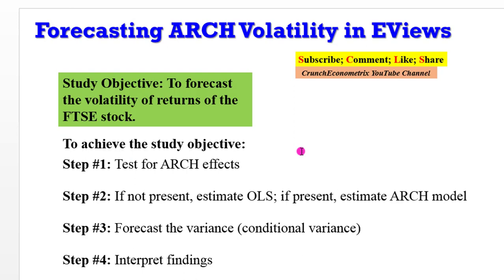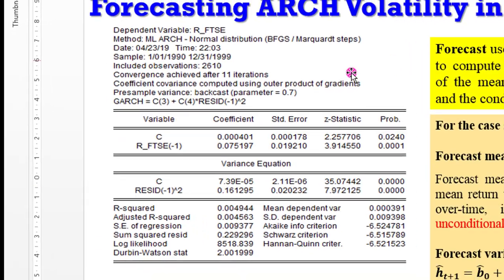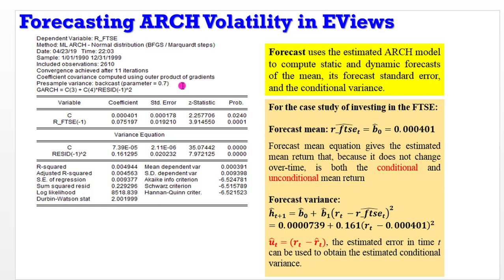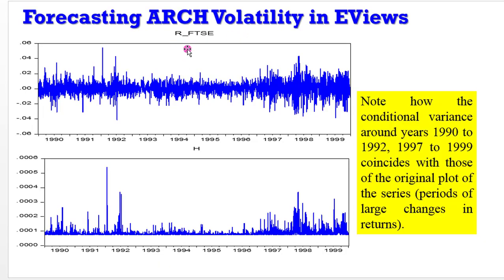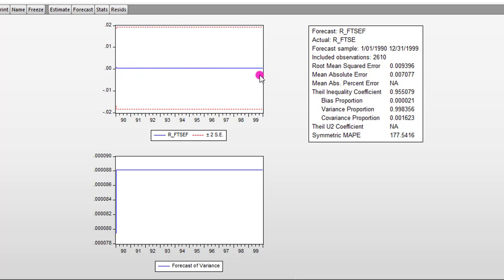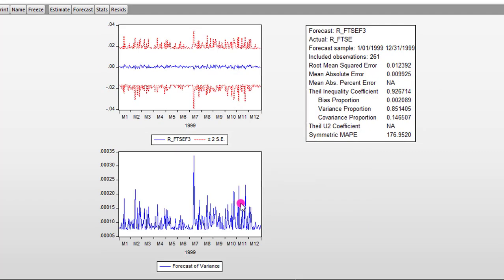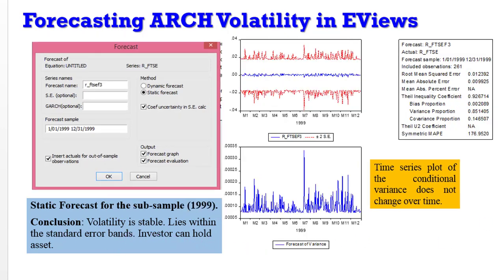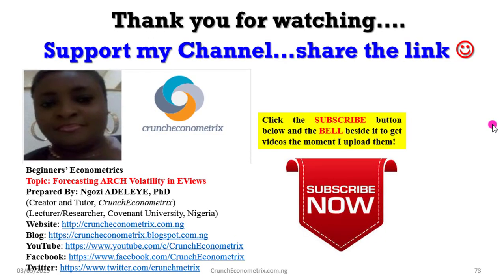(EViews10) - How to Forecast ARCH Volatility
This video simplifies the understanding of the autoregressive conditional heteroscedasticity (ARCH) using an approach that beginners can grasp. The video series will contain four other tutorials: (1) How to Simulate ARCH model; (2) How to Test for the presence of ARCH Effects; (3) How to Estimate ARCH Models and (4) How to Forecast ARCH Volatility. So, what is ARCH? Autoregressive indicates that heteroscedasticity observed over different time periods may be autocorrelated; conditional informs that variance is based on past errors; heteroscedasticity implies the series displays unequal variance. Popularised by Nobel Prize Winner, Robert F. Engel (1982)

Why use ARCH: Models the attitude of investors not only towards expected returns but also towards risk (uncertainty); Relates to economic forecasting and measuring volatility; Techniques  ARCH, ARCH-M, GARCH, GARCH-M, TGARCH and EGARCH; Concerned with modeling the volatility of the variance; Conditional and time-varying variance; Deals with stationary (time-invariant mean) and nonstationary (time-varying mean) variables; Nonstationary  varying mean; Heteroscedastic  varying variance; Concerns financial and macroeconomic time series; Duration  daily, weekly, monthly, quarterly (high frequency data); Financial/economic series  stock prices, oil prices, bond prices, inflation rates, exchange rates, interest rates, GDP, unemployment rates etc.

What is conditional variance? The assumption of homoscedasticity (constant variance) is very limiting, hence preferable to examine patterns that allow the variance to depend (conditional) on its history. Volatility: When the values of financial variables change rapidly from time to time in an apparently unpredictable manner. Volatility Clustering: Periods when large changes are followed by further large changes and periods when small changes are followed by further small changes. Shows wild and calm periods.

The ARCH Estimator: The presence of ARCH does not affect consistency of OLS. Still has desirable properties under ARCH. OLS yields consistent but inefficient estimates. Estimates of the covariance matrix will be biased. Leading to invalid t-statistics. Remember, these are valid for any form of heteroskedasticity, and ARCH is just one particular form of heteroskedasticity. An efficient estimator is required  maximum likelihood algorithm.
Some Lessons Learnt: The time-varying variance is modeled by the procedure called autoregressive conditional heteroscedasticity (ARCH); ARCH simply conveys that the series in question has a time-varying variance (heteroscedasticity) that depends on (conditional on) lagged effects (autocorrelation); ARCH model is intuitively appealing because it explains volatility as a function of the errors. These errors are called “shocks” or “news” by financial analysts. They represent the unexpected!; The larger the shocks, the greater the volatility in the series; Since variance is often used to measure volatility, and volatility is a key element in asset pricing theories, ARCH models have become important in empirical finance; Most financial time series like stock prices, exchange rates, oil prices etc. exhibit random walks in their level form, that is, nonstationary (time-varying means); But stationary at 1st difference which often exhibit wide swings or volatility; Wide swings suggest that the variance of the financial time series changes over time (time-varying volatility); Volatility clustering  big changes in u_t are fed into further big changes in h_t via the lagged effects u_(t-1); ARCH  modeling has become increasingly popular; useful for modeling volatility; especially changes in volatility over time (that is, time-varying volatility).

References and Readings: Asteriou and Hall (2016) Applied Econometrics, 3ed; Hill, Griffiths and Lim (2008) Principles of Econometrics, 3ed; Roman Kozan (2010) Financial Econometrics with EViews; Gujarati and Damodar (2009) Basic Econometrics, International Edition; R. Engle, “Autoregressive Conditional Heteroscedasticity with Estimates of the Variance of United Kingdom Inflation,” Econometrica, vol. 50. No. 1, 1982, pp. 987–1007; A. Bera and M. Higgins, “ARCH Models: Properties, Estimation and Testing,” Journal of Economic Surveys, vol. 7, 1993, pp. 305–366.